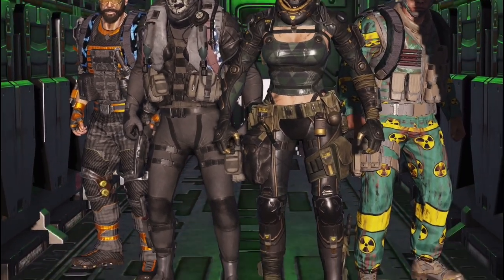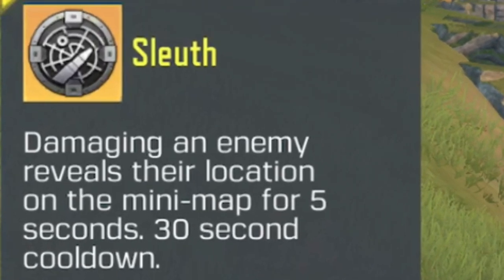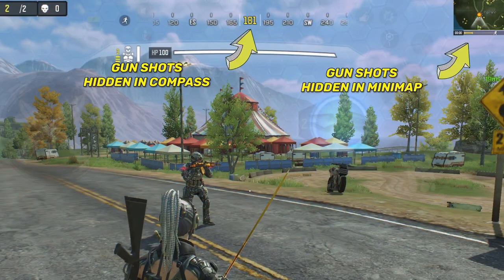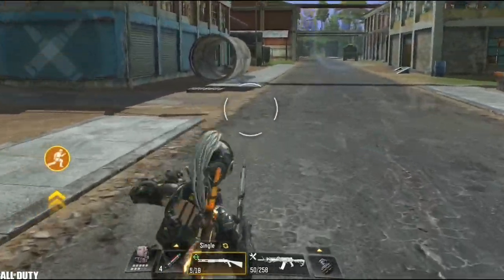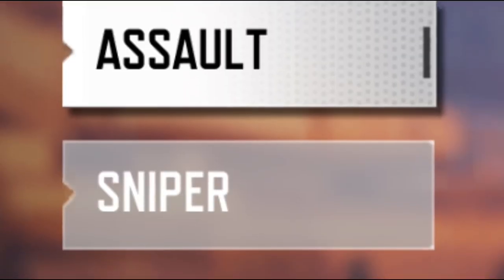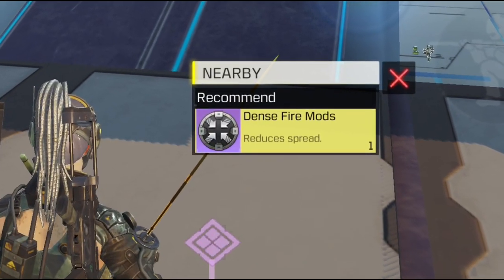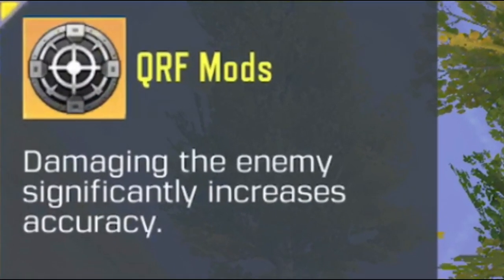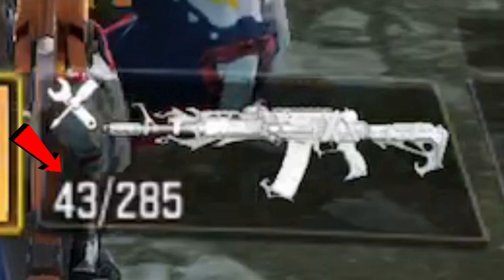Best Mods Secret Tips & Tricks in Call of Duty Mobile Battle Royale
download4.cc can help you download videos from website easily.

One of the most request videos on mods .. it will show you the best mods in the game and how they work . I will also highlight some glitches with certain mods .. hope you guys find it useful ❤️

Device: iPad Mini 5
Recording Software: Elgato HD 60
Montage App: Adobe Premiere Pro 2020/VideoLeap
Thumbnail App: Affinity Photo

FAQs:
1- Are u boy or girl ? Boi
2- Where u from ? Oman
3- Device ? iPad Mini 5
4- Can I play with u ? Sorry not possible 💔